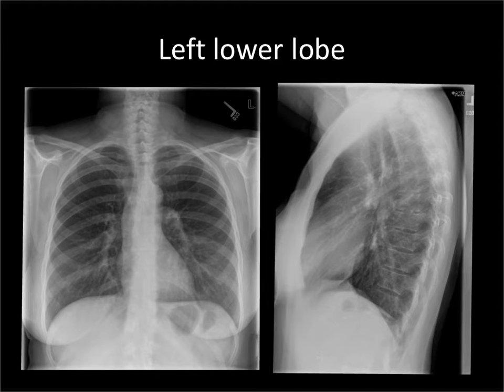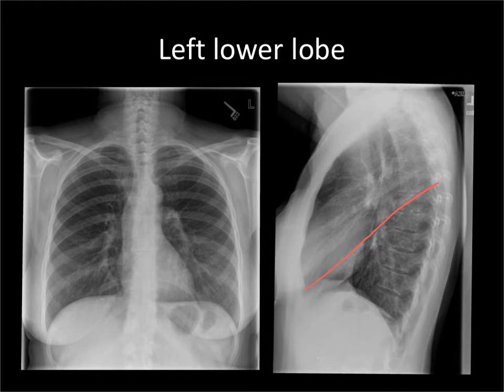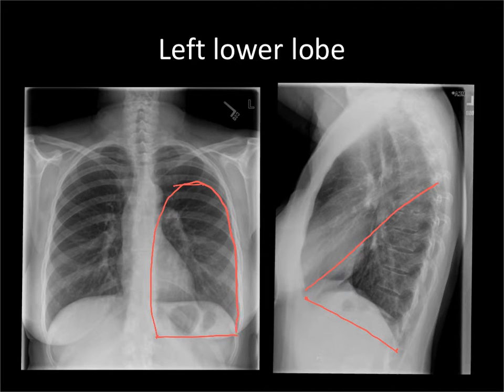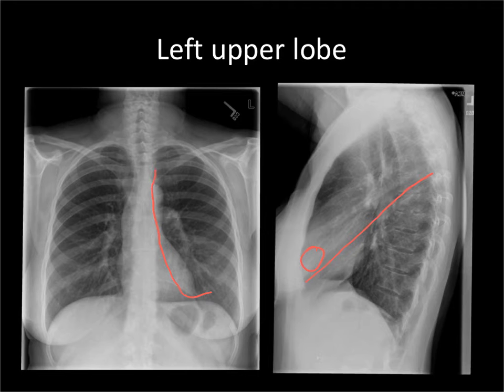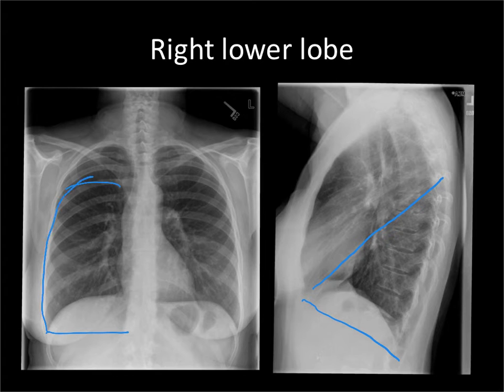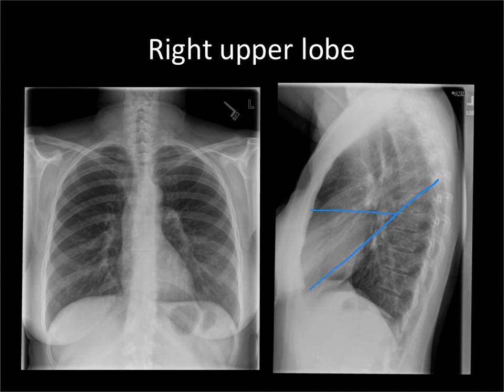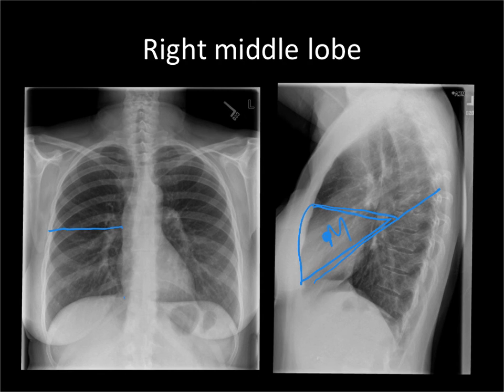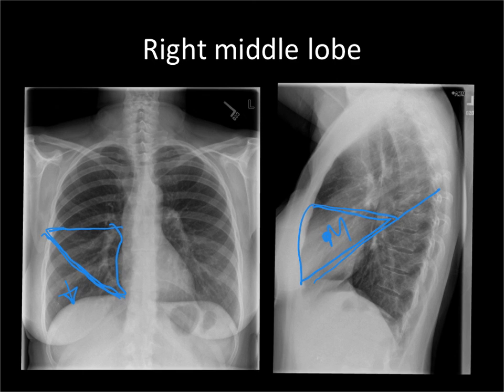Lobar cxr anatomy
Video demonstrating the anatomy of the lung lobes on a CXR for medical students and residents